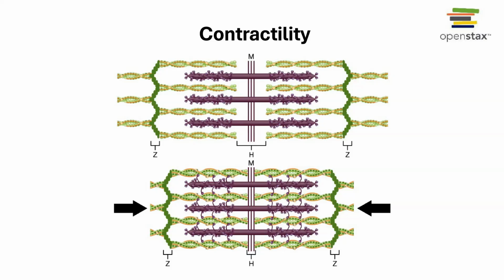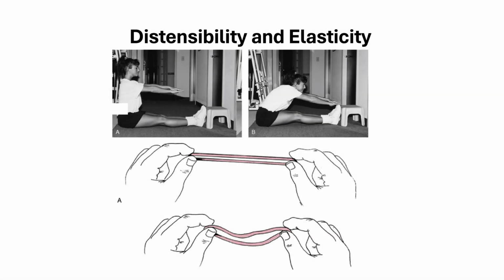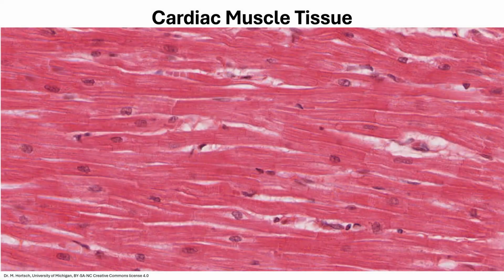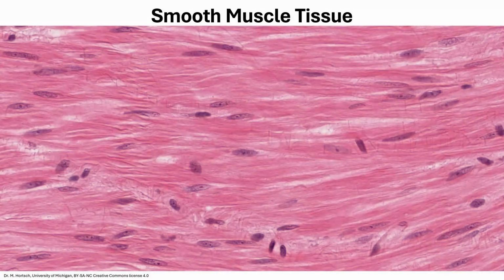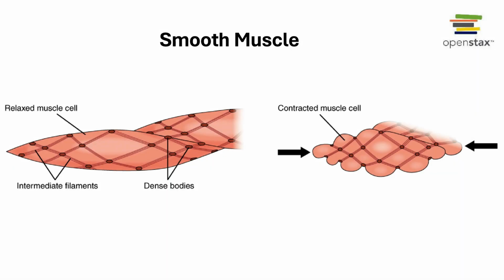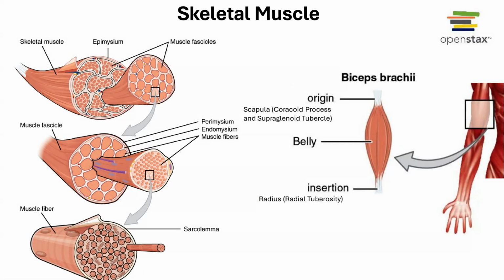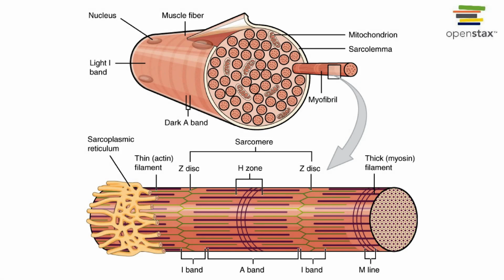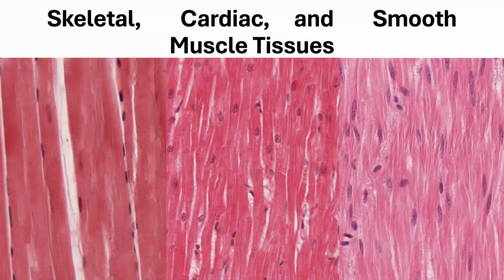Muscular System-2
This is a video about the structural and functional properties of the three types of muscle tissue.